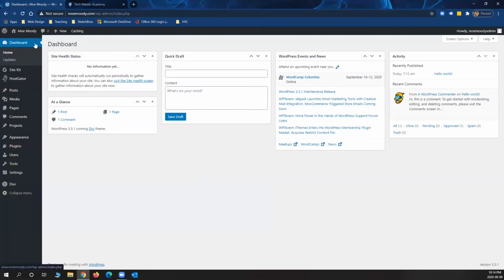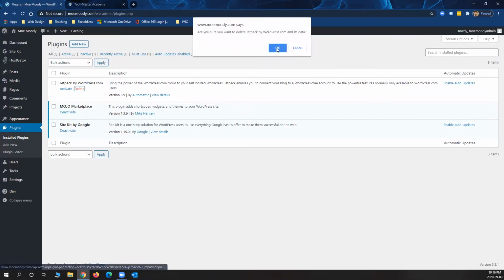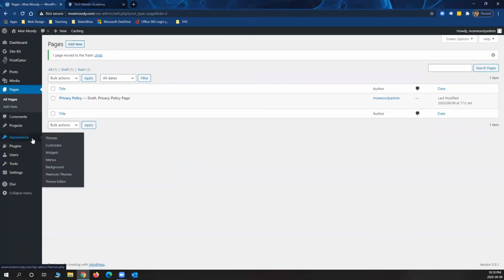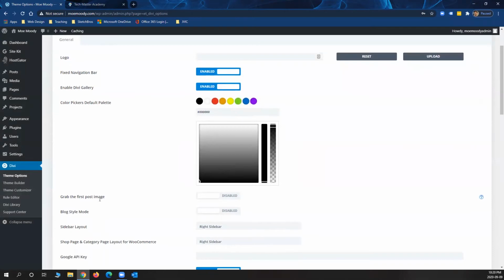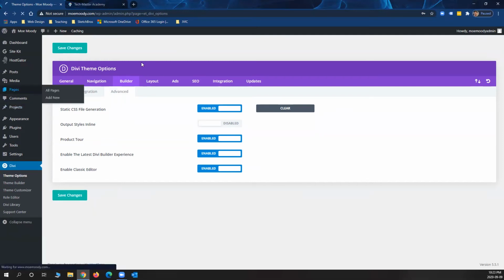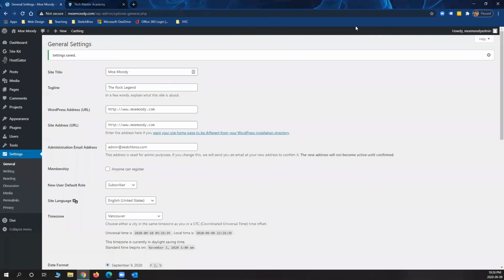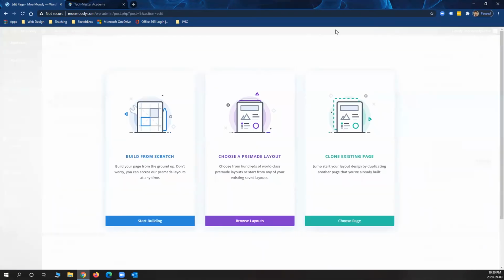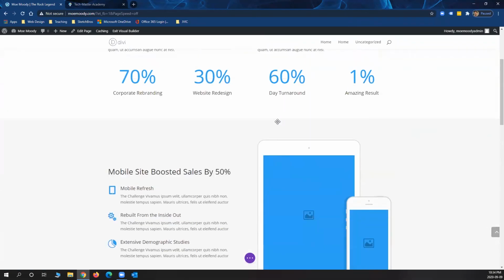How to Set up Wordpress and Build a Page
In this video, you can see which wordpress settings need to be modified before you start building pages. In this example, our website is running Wordpress 5.4 and uses Elegant Theme's DIVI as a front end developer.